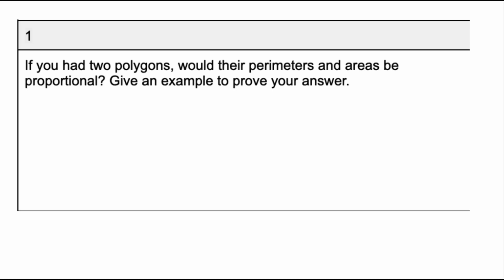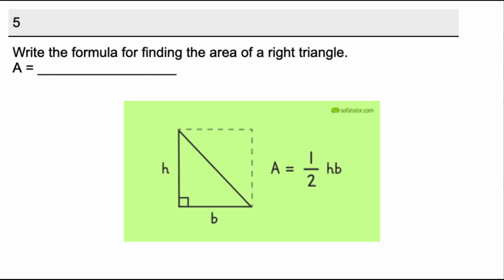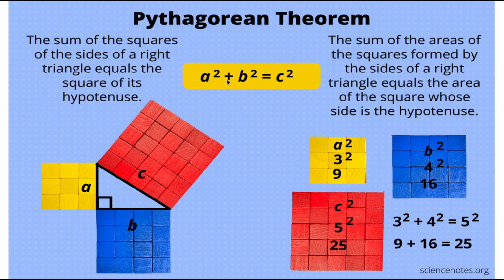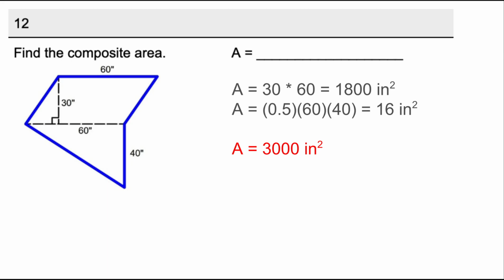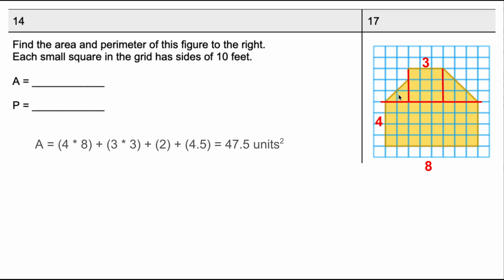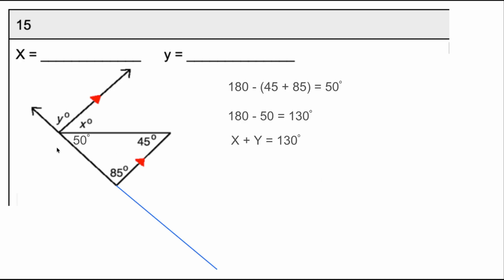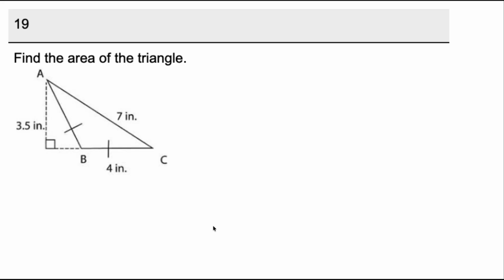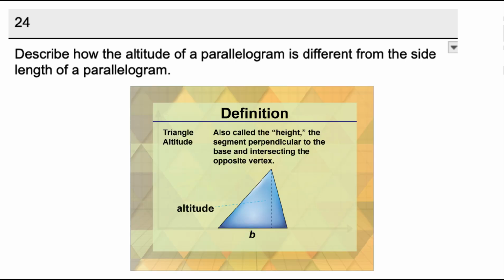Chapter 9 Review